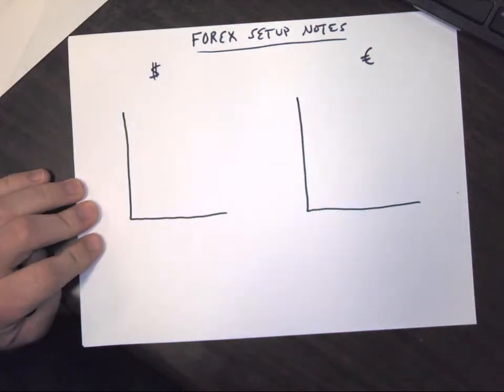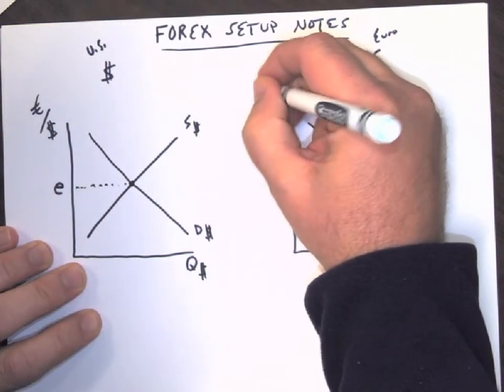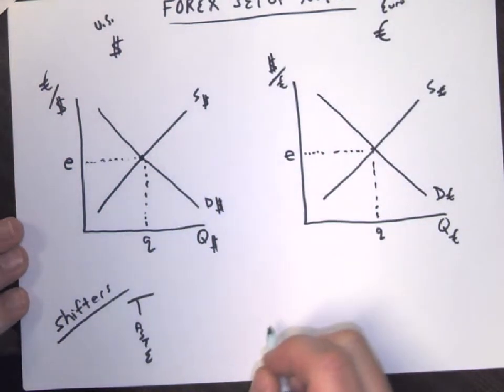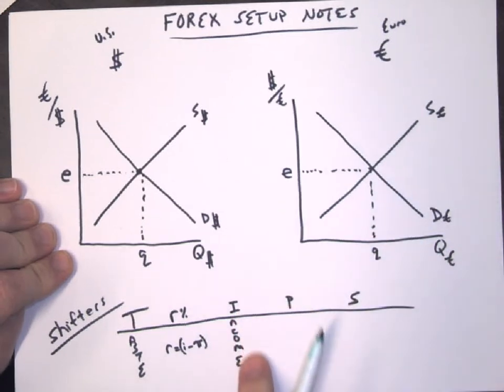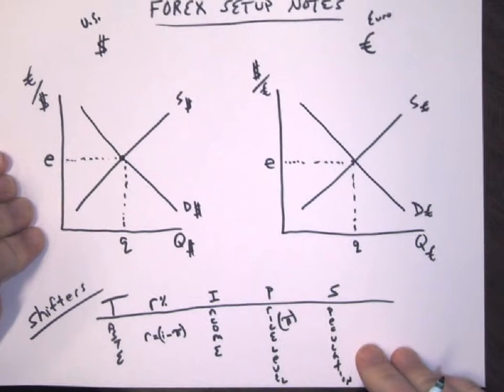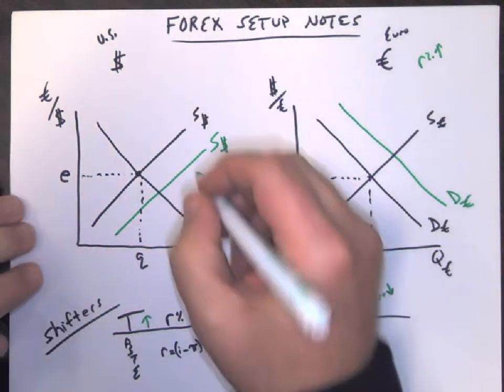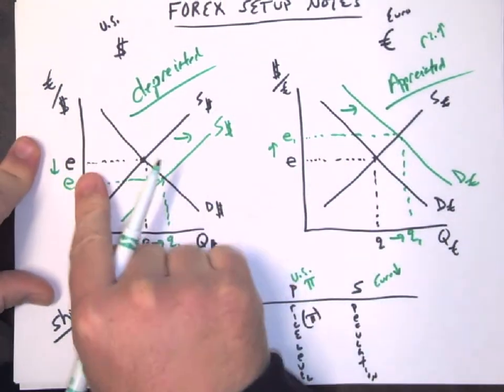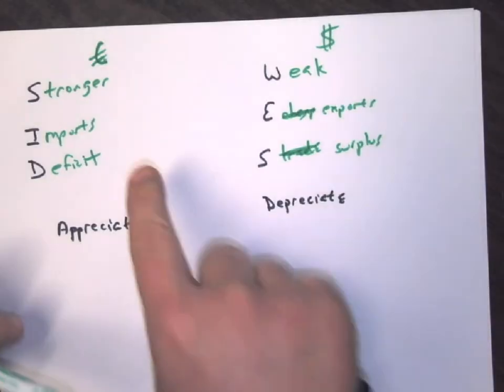6.3 Foreign Exchange Unit 6 graphs and shifters